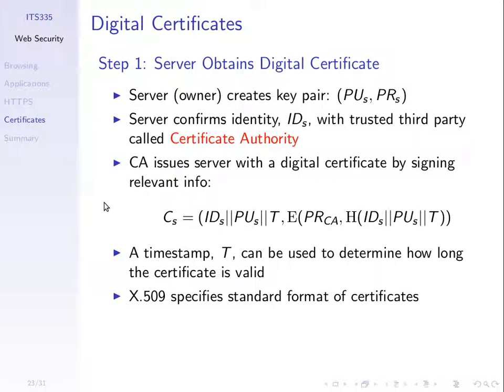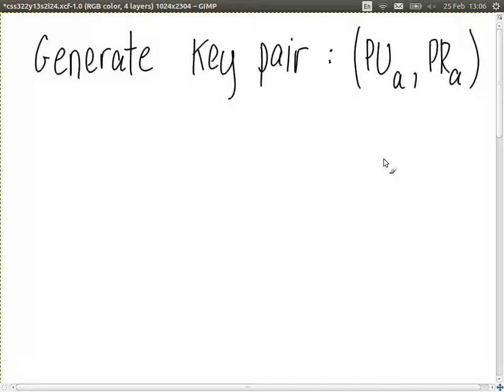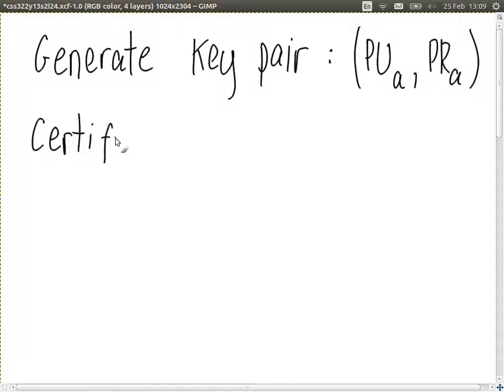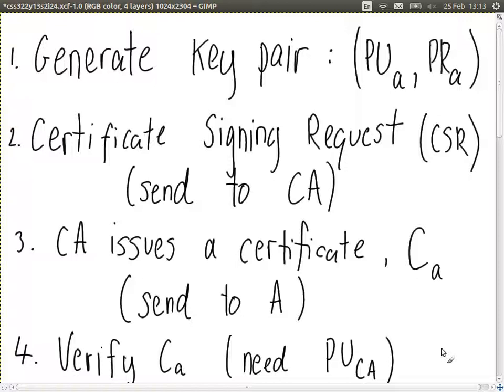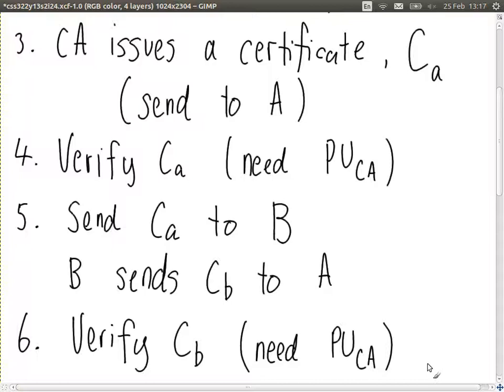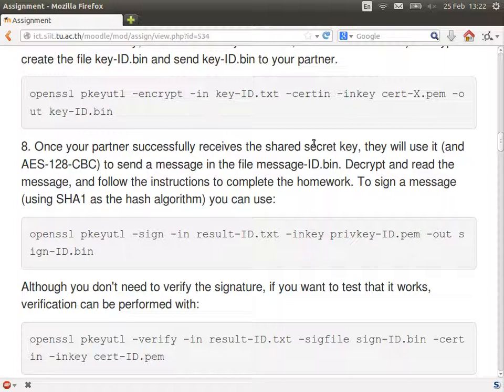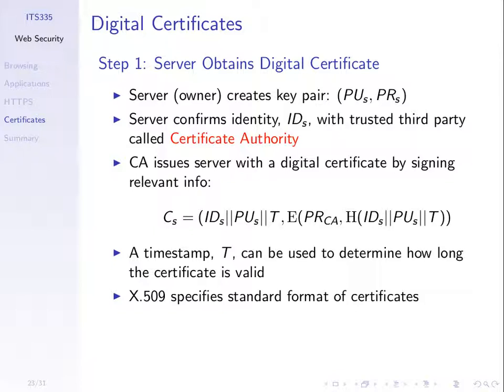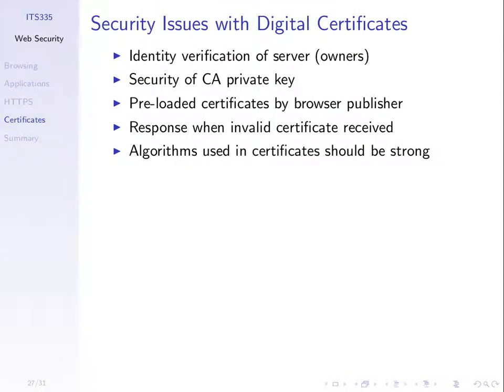Digital Certificates Summary (CSS322, Lecture 24, 2013)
Summary of digital certificates. Lecture 24 of CSS322 Security and Cryptography at Sirindhorn International Institute of Technology, Thammasat University. Given on 25 February 2014 at Bangkadi, Pathumthani, Thailand by Steven Gordon.